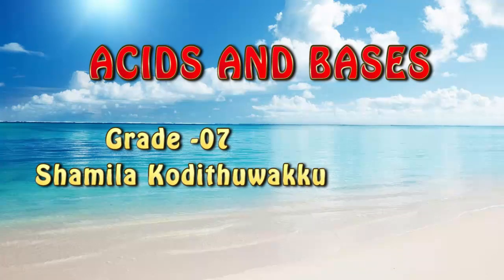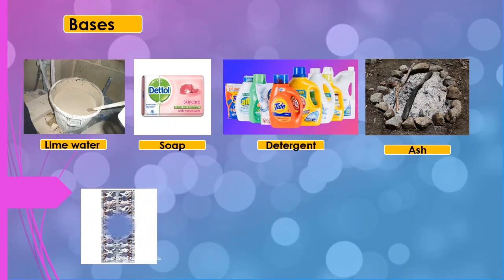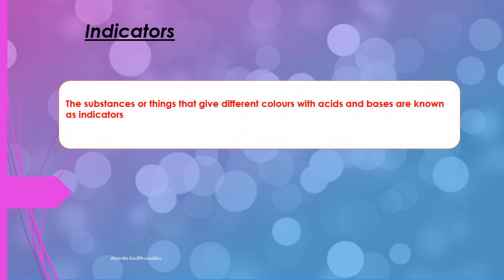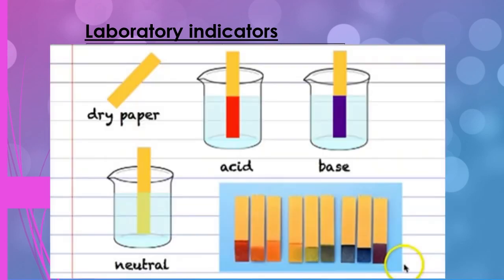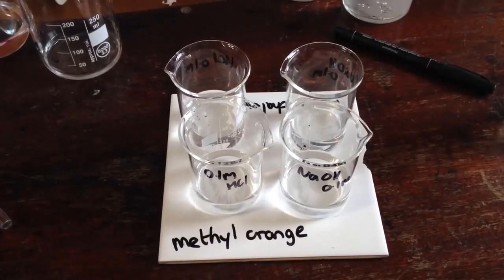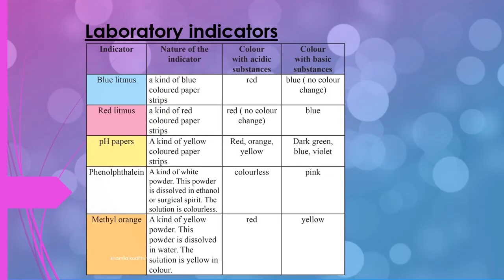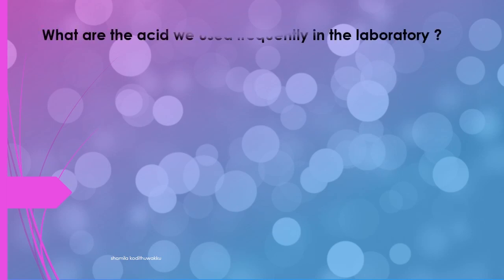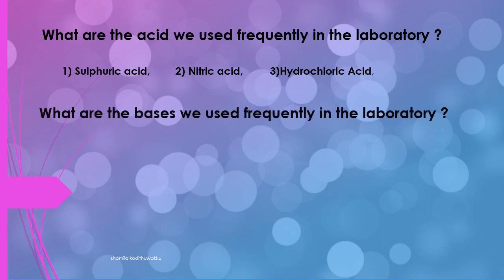acid and bases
This video is helpes to acid and bases knowledge of grade 07 student